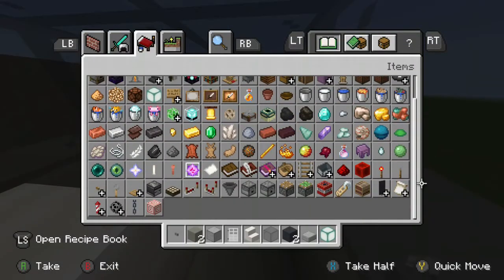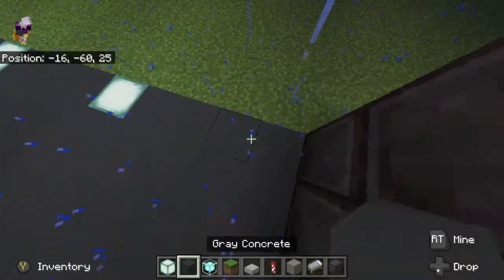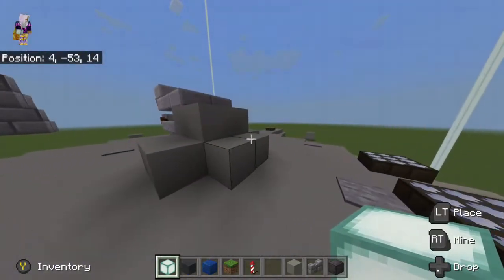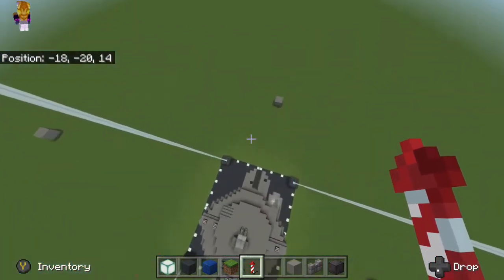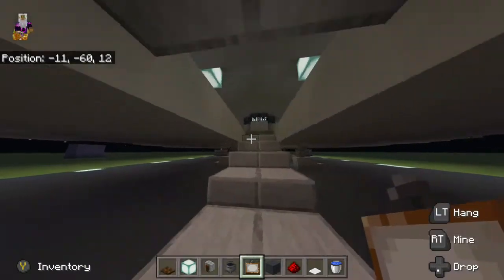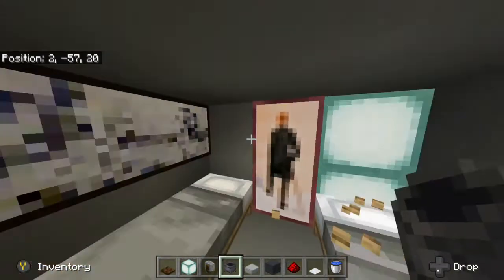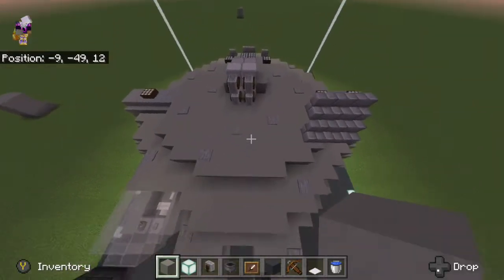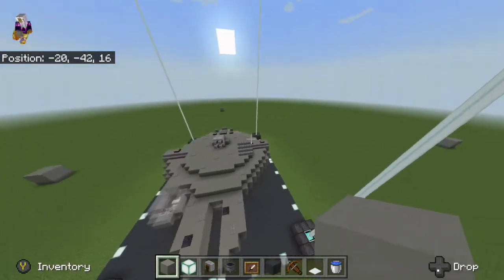I Built The Millenum Falcon In Minecraft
A really cool Millenium Falcon build in Minecraft